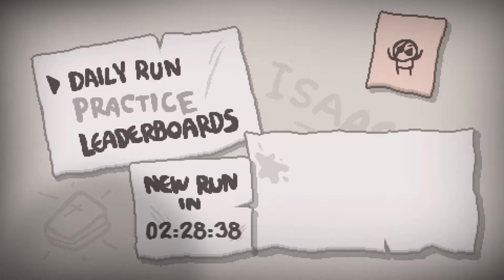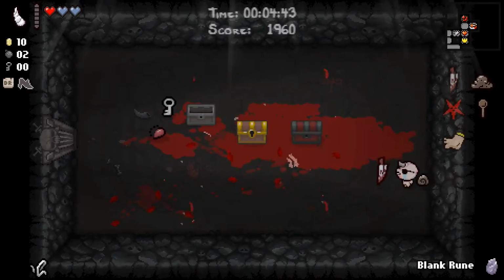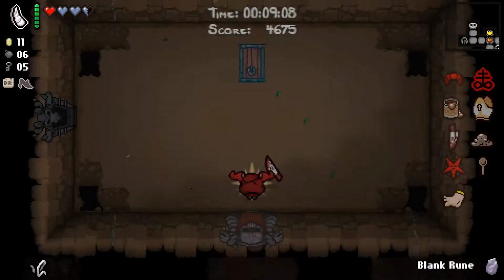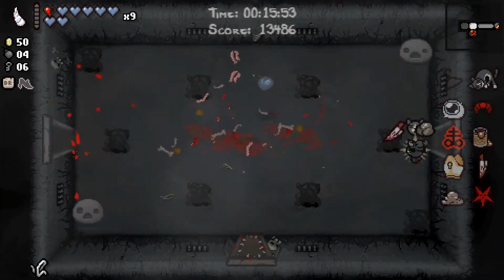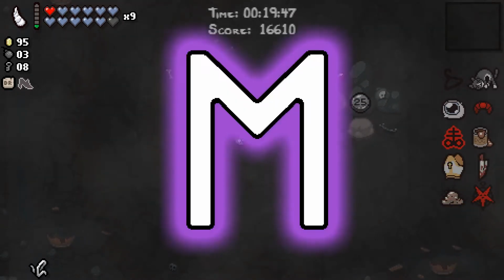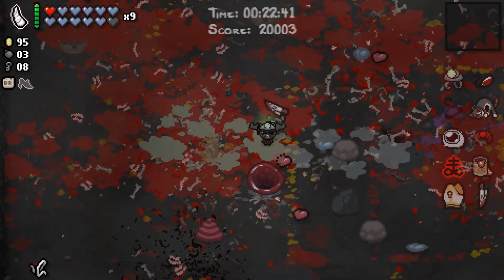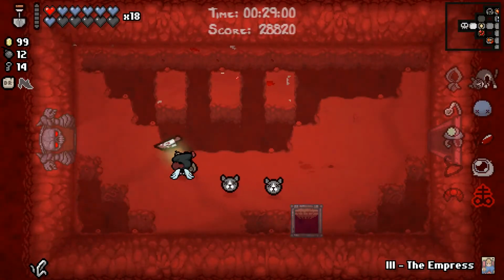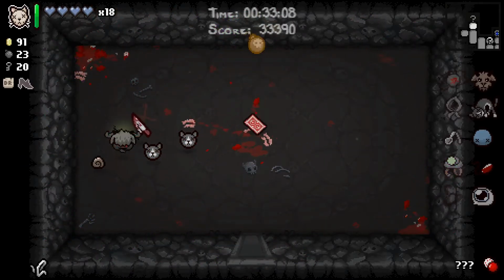Binding of Isaac Daily Dabble Part 2, November 28th 2017 [AB, Cain]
Just say NO to Guppy.